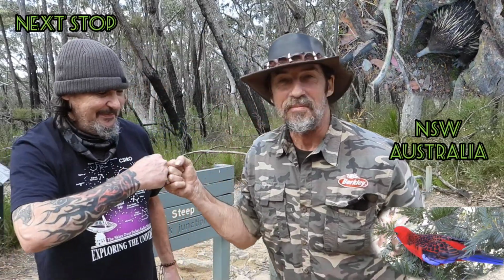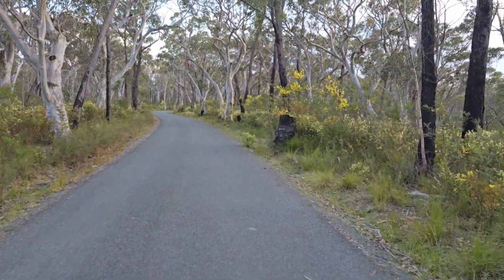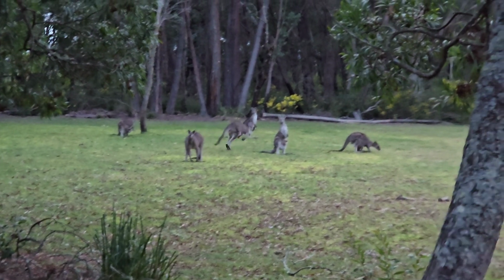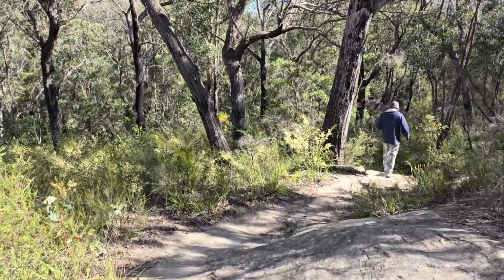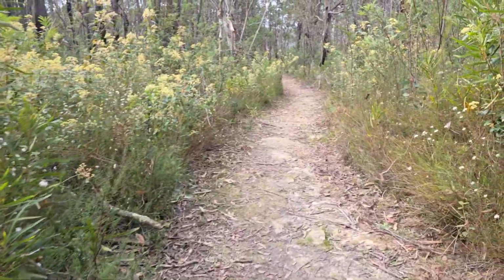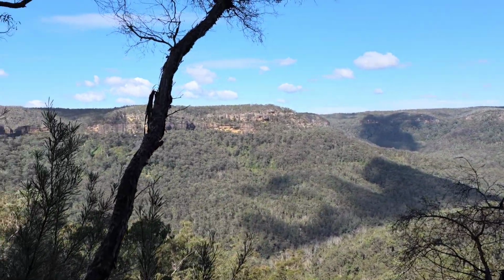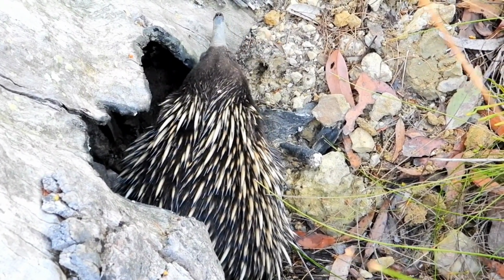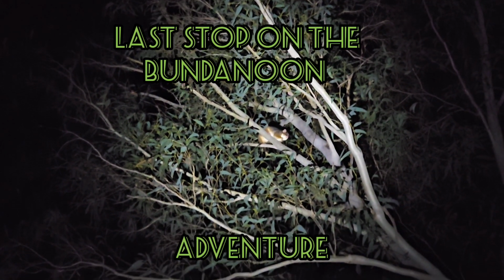wicked aussie camping.Gambells rest @next-stop..who-knows-what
mad wildlife camping Australia.join us camping the southern highlands in Australia for magic iconic wildlife and some breathtaking views of true Australia.the rugged beauty and stunning -knows-what